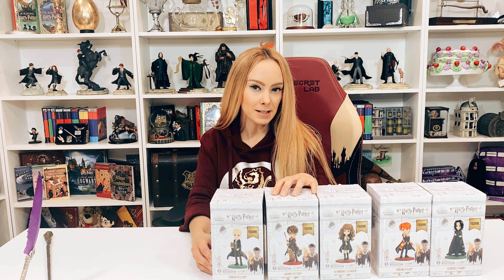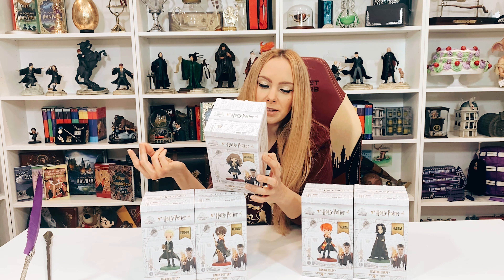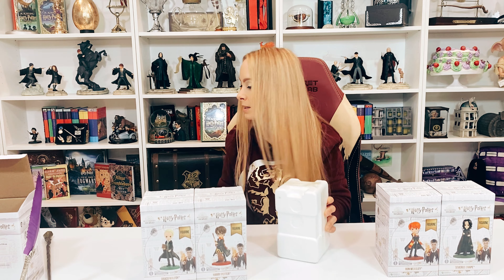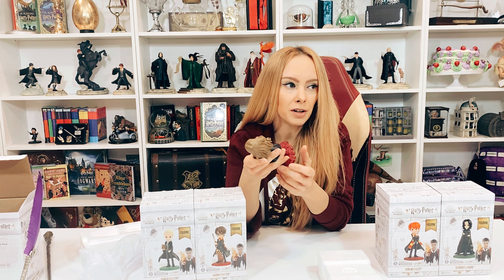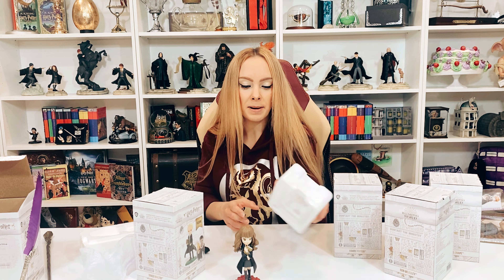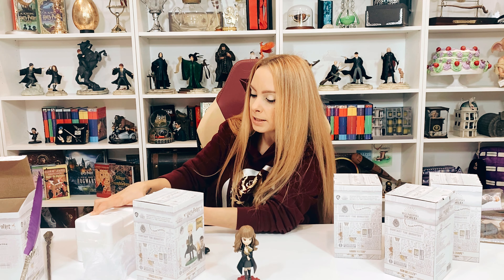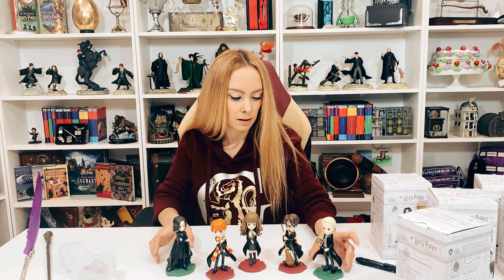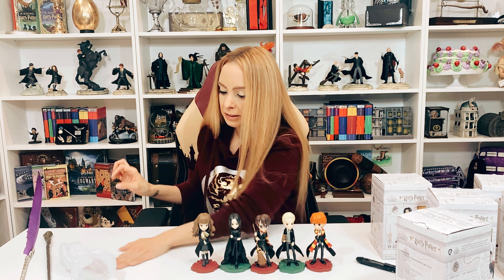New! Harry Potter Enesco Anime Figures | Market Street Gallery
Today's video is an unboxing of all 5 of the new figures in Enesco's Harry Potter Anime line.

Inspired by the popular Japanese anime art style, the characters of the Wizarding World are reimagined in these adorable resin figures from Enesco. Each character stands on the official Hogwarts Seal painted in coordinated house colours. Collect them all!.

Happiness happens when you find a community that shares your passion. You are my community. This is my passion.

Love & Lumos - Ashley

Thanks, Ashley